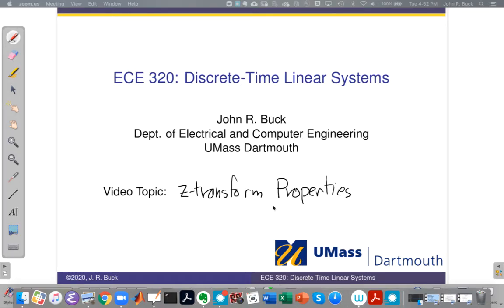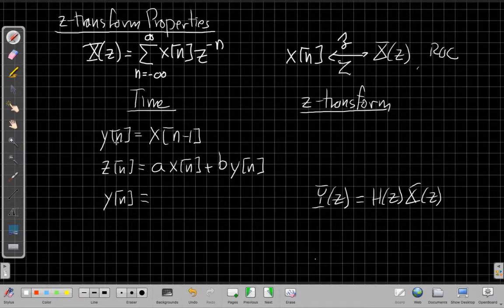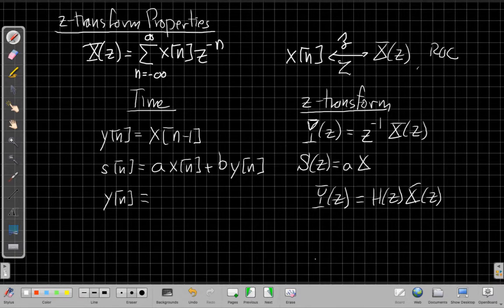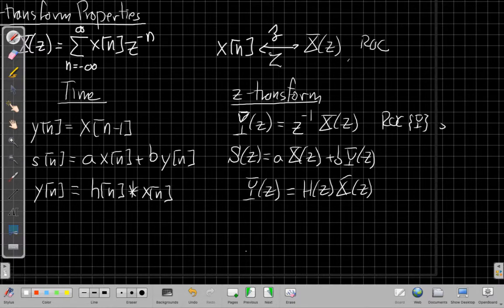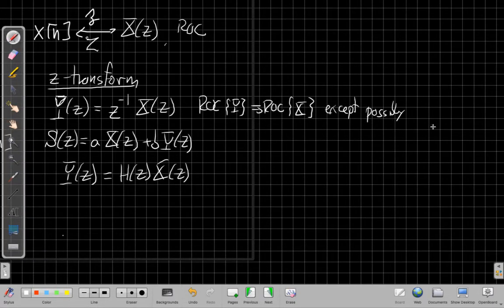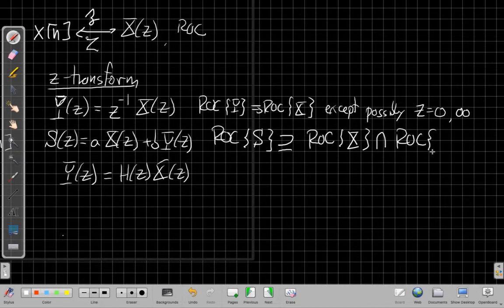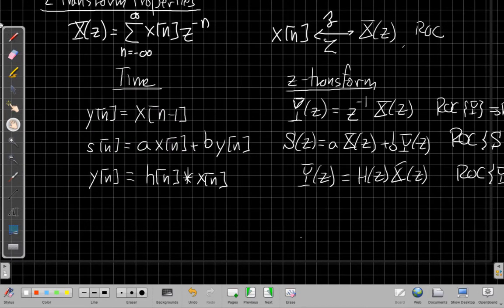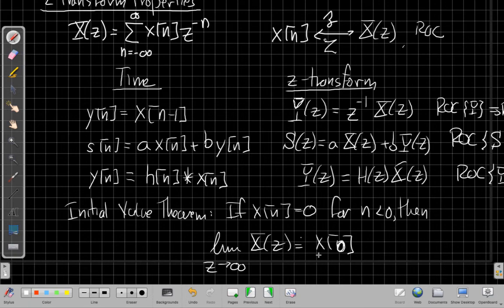z-Transform Properties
Summarizes a few of the most commonly used z-transform properties.